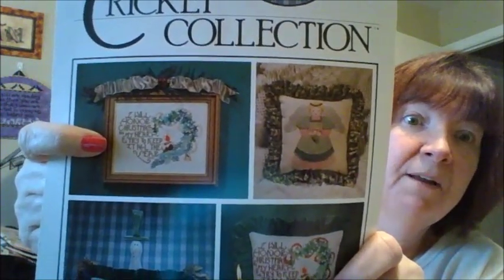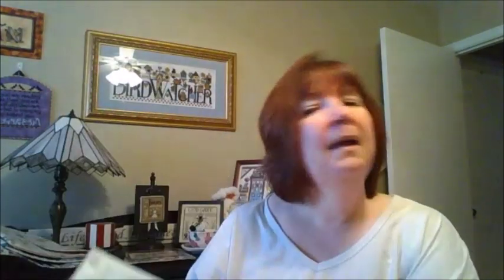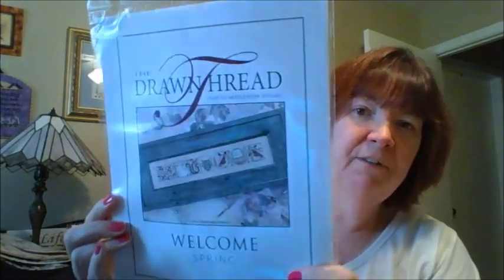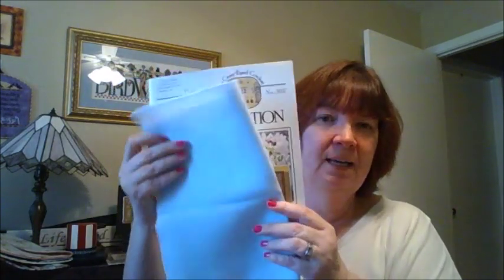flosstube #40 Cross stitch ramblings and a Finish!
Thank you for spending some time with me today.

Etsy shop